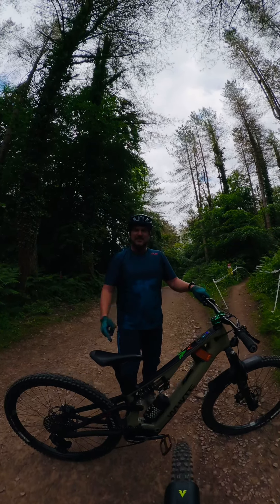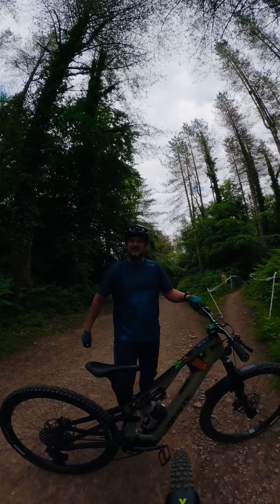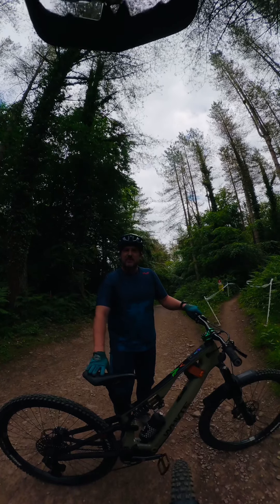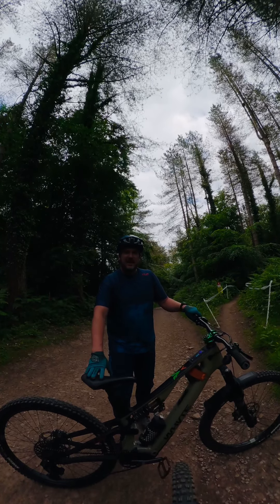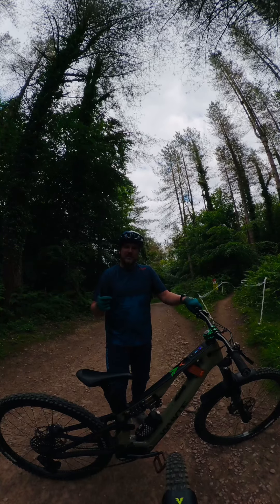FOD Thursday 2024 Track Preview week 1 6th June